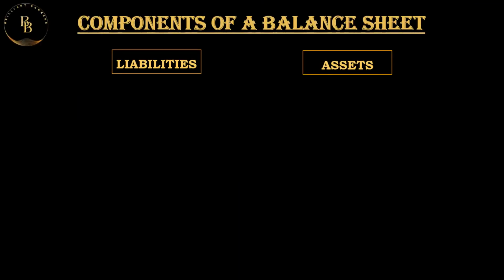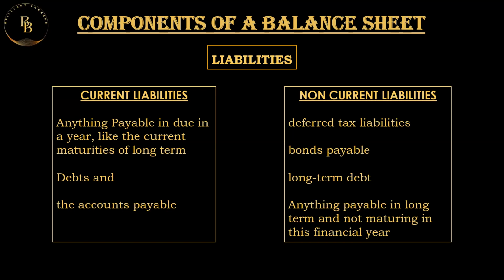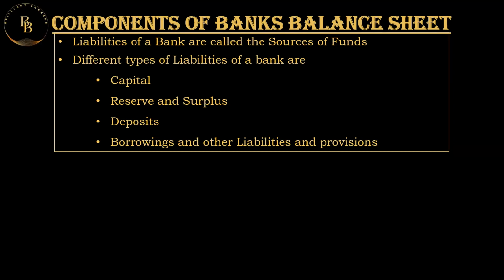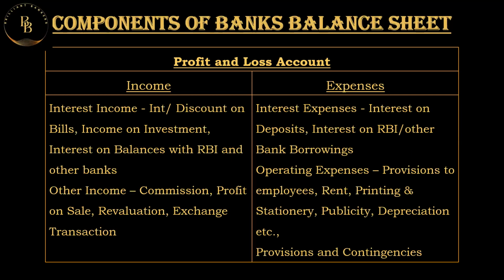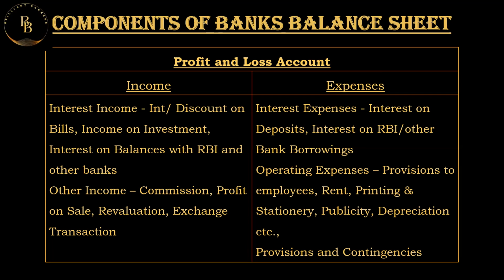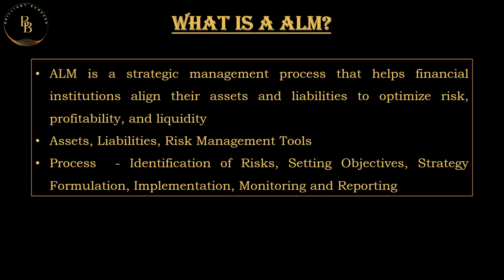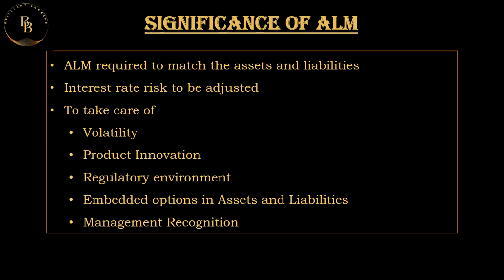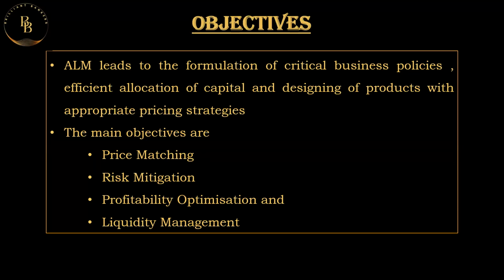Chapter.26-Components of Banks Balance Sheet and their Management | MODULE D | BFM | CAIIB | IIBF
Welcome to our Brilliant banker,s in this video where we delve into the intricate world of banking balance sheets, Asset and Liability Management (ALM), and the crucial role they play in the financial landscape! 💰✨

📊 Understanding the Components of a Bank's Balance Sheet:
Explore the building blocks of a bank's financial structure! From assets like loans, investments, and cash to liabilities such as deposits, borrowings, and equity, we break down the essentials that make up the dynamic equilibrium of a banking institution.

🔄 Asset and Liability Management (ALM):
Discover the financial wizardry behind ALM! ALM is the strategic approach banks use to optimize the mix of their assets and liabilities. Join us as we unravel the significance of ALM in maintaining a healthy balance between risk and return. It's the compass that guides banks through the turbulent seas of financial management.

🎯 Significance and Objectives of ALM:
Why is ALM crucial for banks? Learn about the key objectives that ALM aims to achieve, including liquidity management, interest rate risk mitigation, and capital optimization. Uncover how banks strategically align their assets and liabilities to ensure stability, profitability, and resilience in the ever-evolving financial landscape.

🔍 Key Takeaways:

    Gain insights into the crucial components that make up a bank's balance sheet.
    Understand the role of ALM in navigating financial complexities.
    Explore the strategic objectives that guide banks in managing their assets and liabilities effectively.

🔗 Useful Resources:
Looking to dive deeper into the world of banking and finance? Check out our recommended resources in the video description for further reading and exploration.

🤝 Join the Conversation:
Have questions or insights to share? Let's build a community of financial enthusiasts exploring the intricacies of banking together.